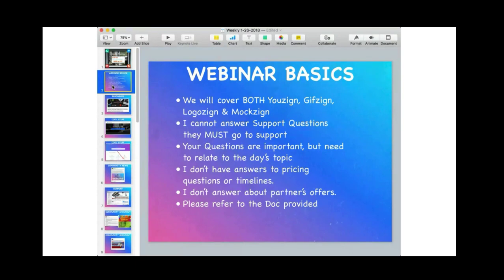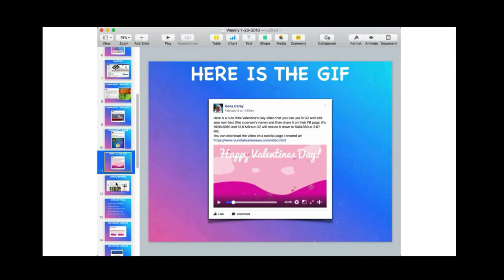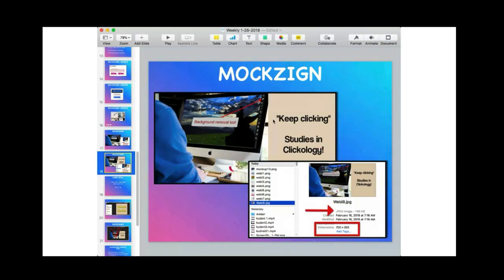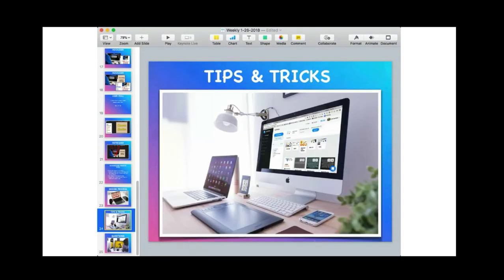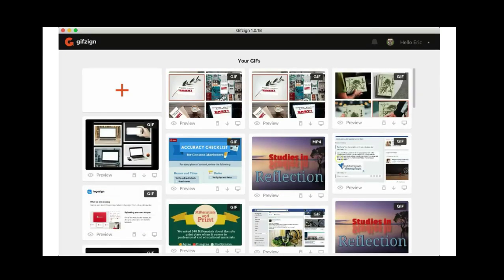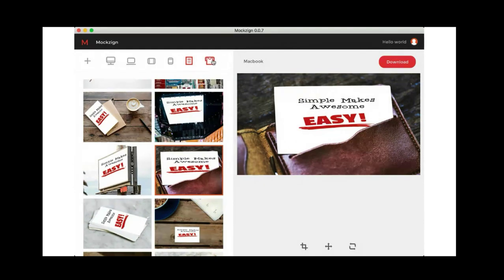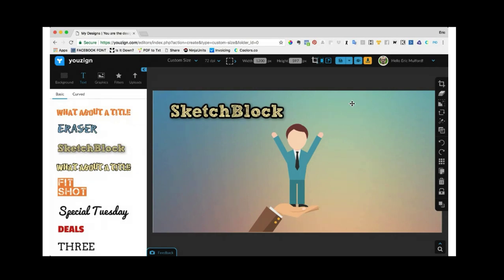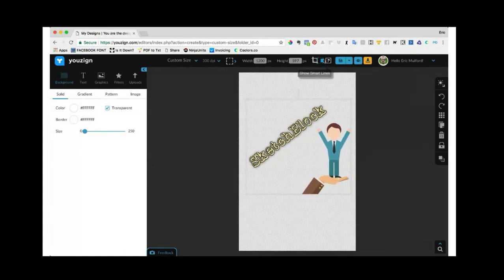Weekly Webinar 2 16 2018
Here the link to the document referred to at the beginning of the webinar: